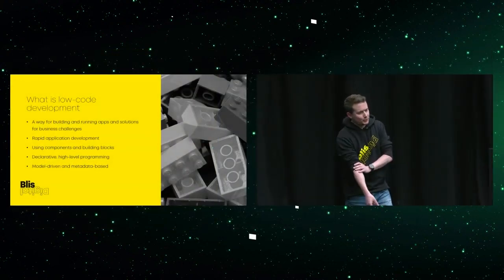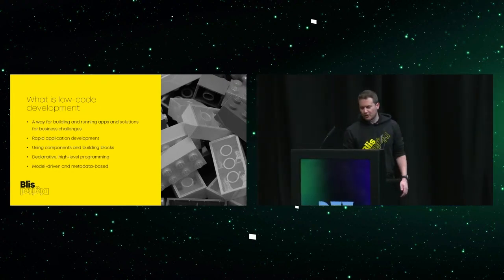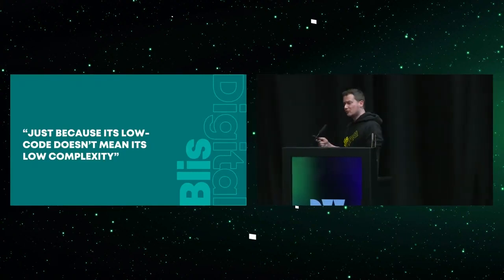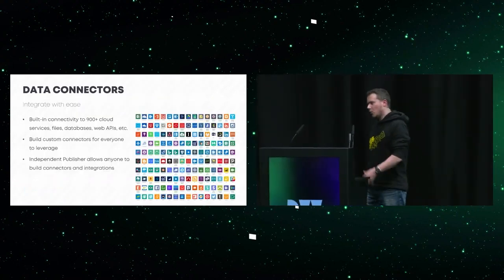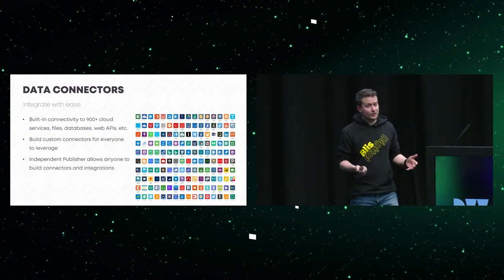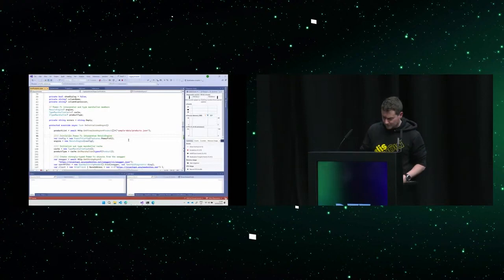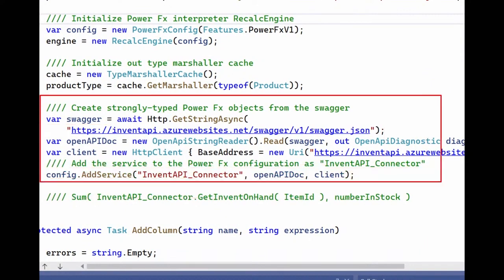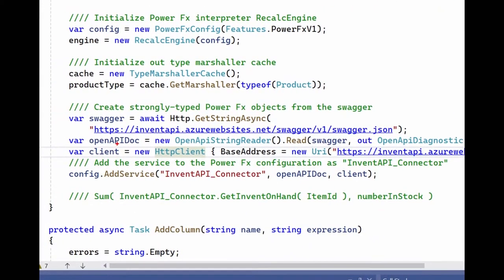Albert-Jan Schot - Fusion development: How low-code and full-code play together - DevWorld 2024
Fusion development: How low-code and full-code play together

Developers still lead the way, but with the rise of low-code platforms accelerating development cycles, it's essential to explore their capabilities.
In this session, Albert Jan will delve into Fusion development, which combines low-code and full-code approaches.
This method helps teams balance speed and flexibility, enabling them to deliver high-quality applications at scale and adapt to ever-changing customer requirements.